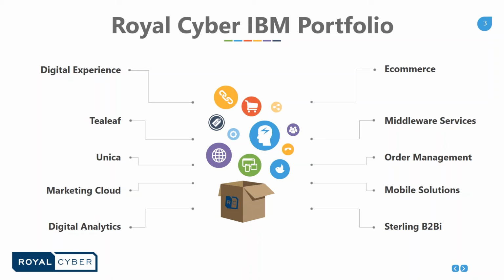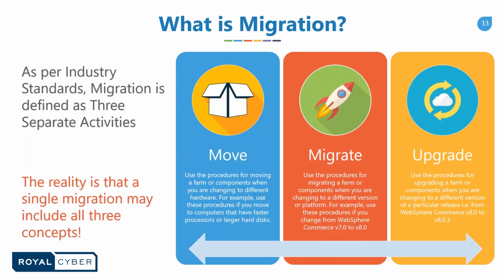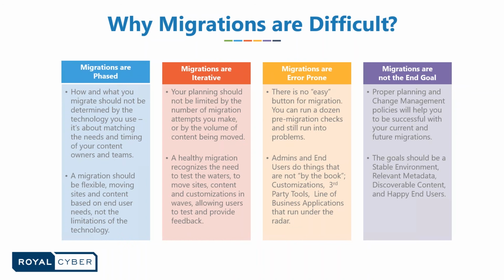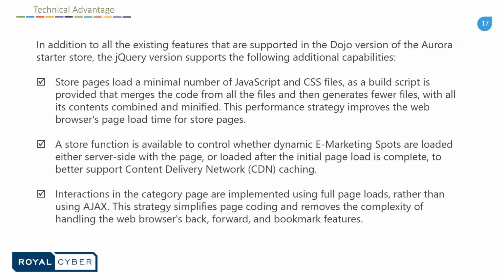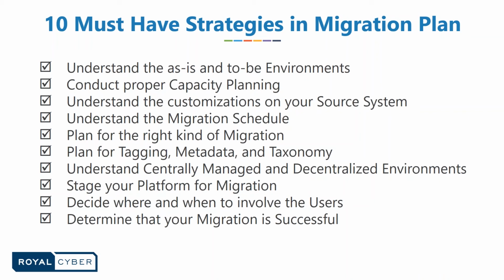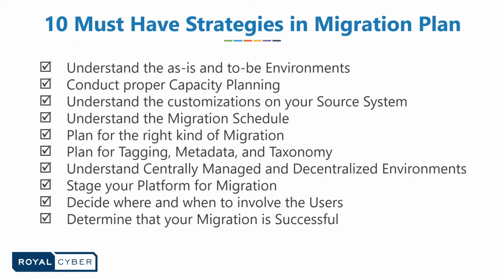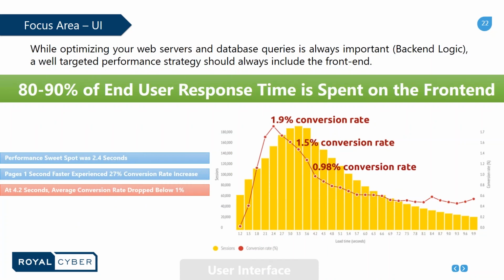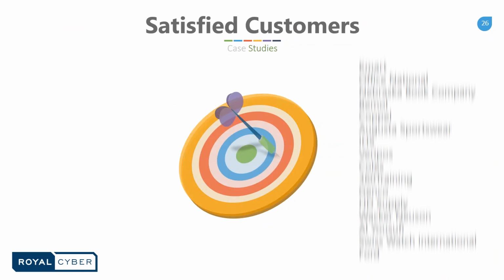A Smooth Migration to the Cloud: Success Story - Webcast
A top sportswear retailer in the US worked with Royal Cyber Inc. to rapidly and painlessly move from an IBM WebSphere Commerce on-premise solution to IBM Commerce on Amazon Cloud. You’ll hear why they made the move, lessons learned, and best practices. If you are looking to move to Version 8 or to the cloud, this session will help you on your path to success!